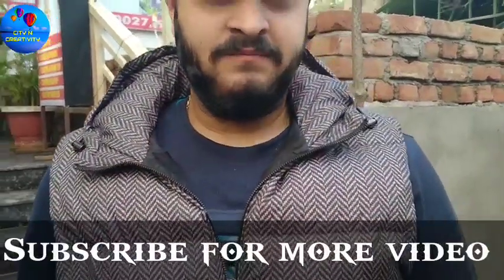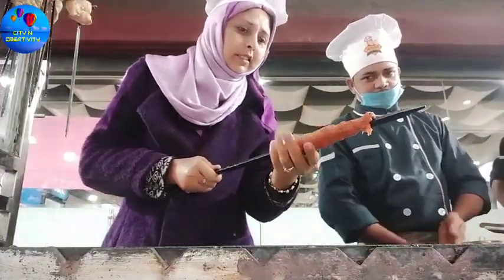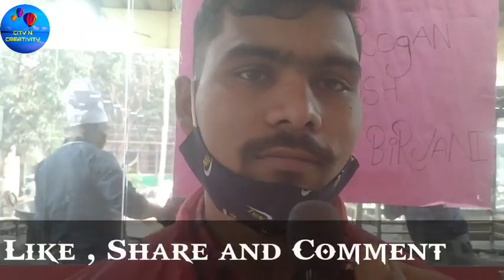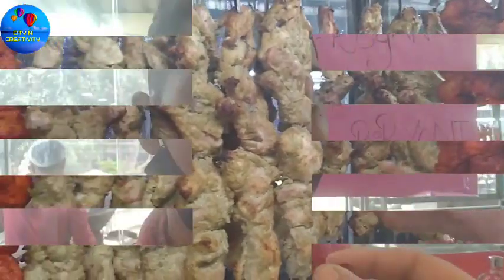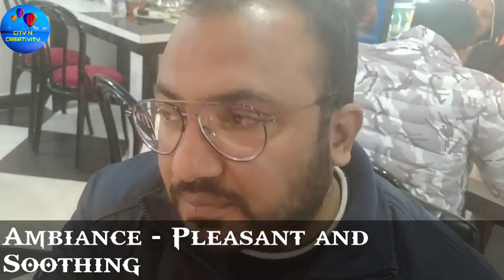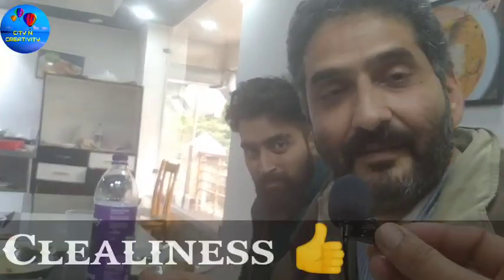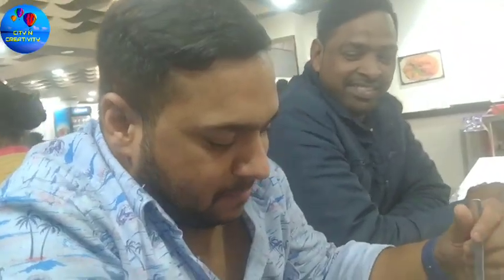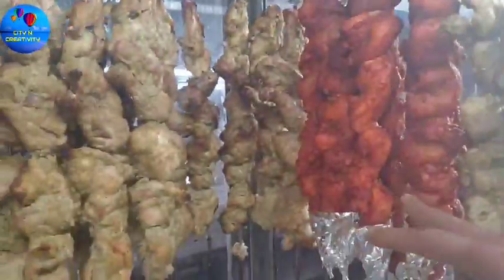More than 200 varieties of chicken Doon Darbar Dehradun 😋/best Mughlai food with special sweet dish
Hello friends welcome to your own  channel city n creativity.

Today we are exploring best local food in Dehradun 😋
Doon darbar is the one and only place in Dehradun . Here you can try more than 200 variety of chicken.

⭐It has pleasant and soothing ambience
⭐Operating hours 9 a.m. to 11 p.m.
⭐Location on the spot
⭐Cleanliness mind blowing

There are lots of variety in their menu you can try Chinese, Continental, South Indian and veg also

Don't forget to visit Doon darbar whenever you visit Dehradun or mussoorie.
   It has two branches one on inamullah building and the other is on mussoorie road.

   And good news is that two more branches are going to open in Dehradun 👌

(City n creativity with aleema 🙏)